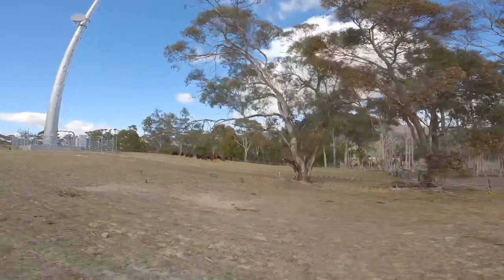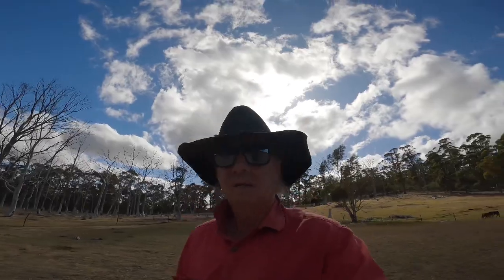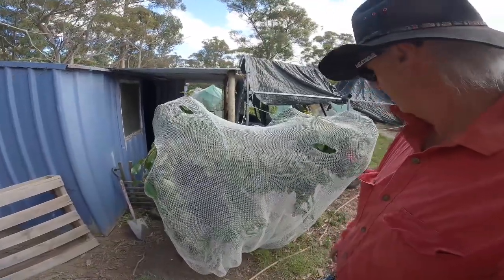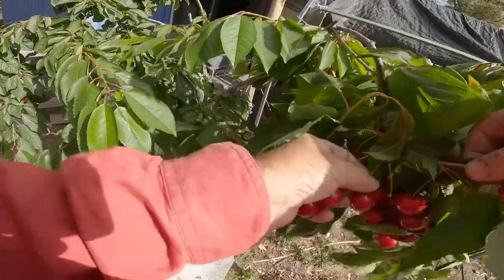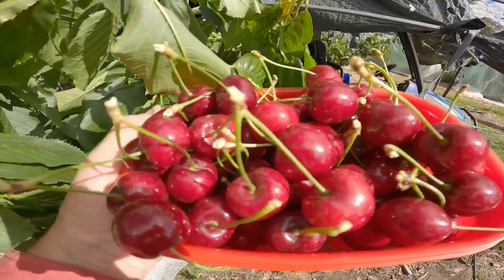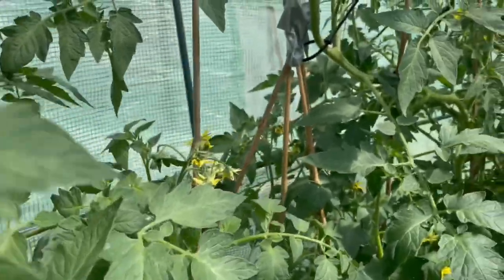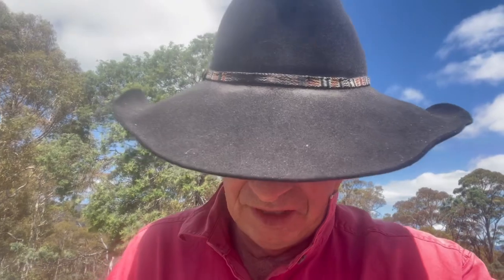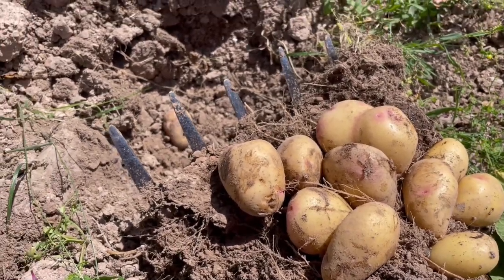Join me for my Christmas Day . Not a lot changes !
Join me for my Christmas Day ! Not much different ! Credits ….Tyler Hubbard - Back Then Right Now ….Limujii - Feel